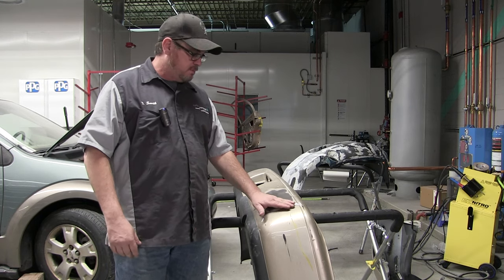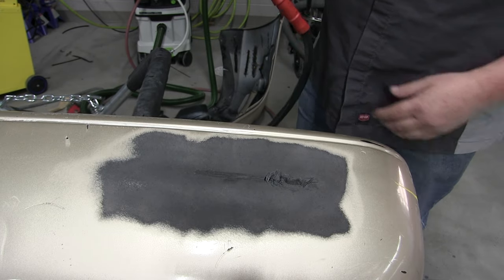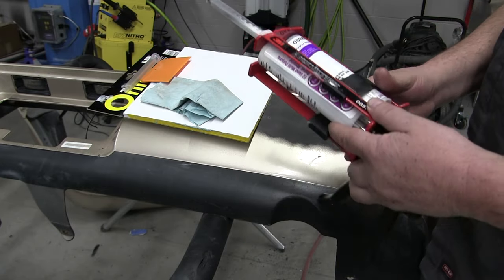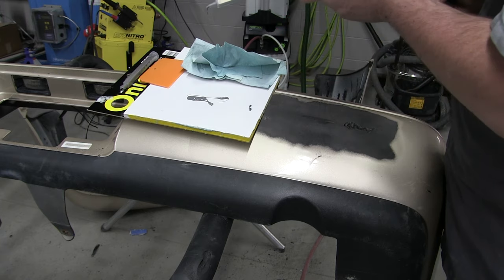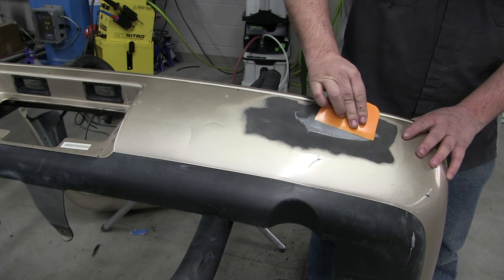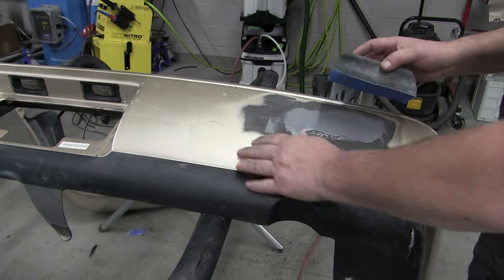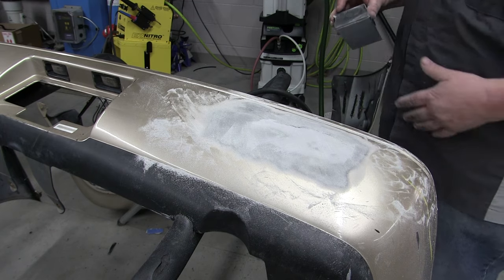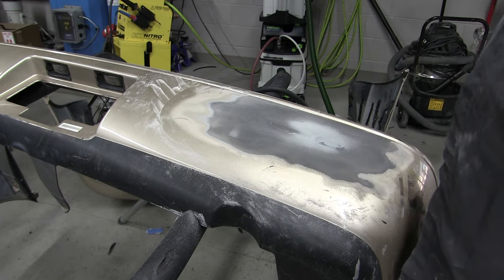How To Fill Low Areas on Bumper Cover Don't Use Bondo on Plastic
In this video I am going to demonstrate how to use adhesive filler to fill low areas on a plastic bumper.  Body filler aka Bondo is not designed to be used on bare plastic.

For more information and cost of the 3M EZ sand two part epoxy adhesive
This product uses an applicator gun
Adhesion Promoter

OUR MISSION